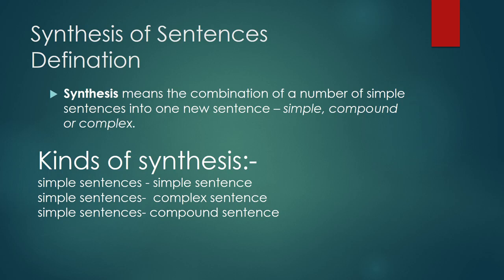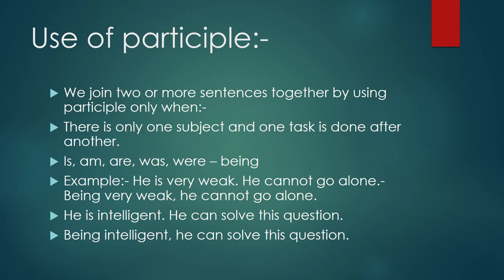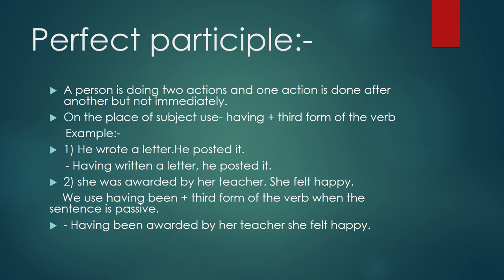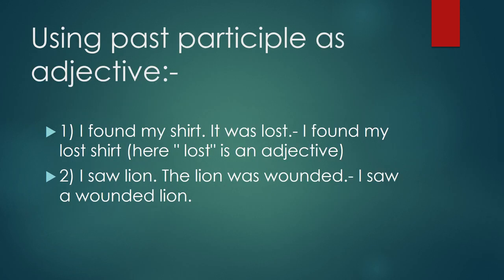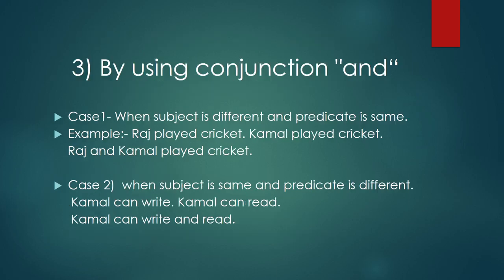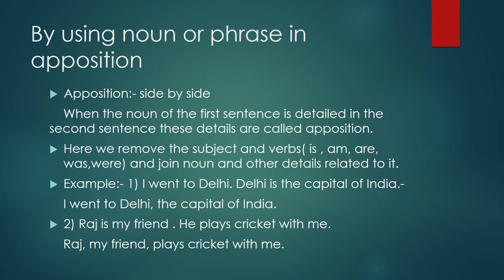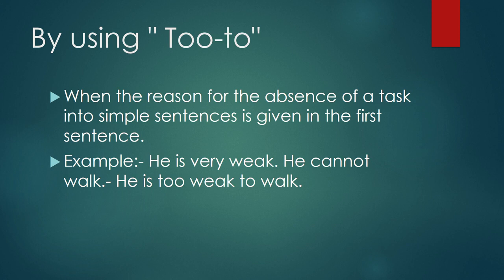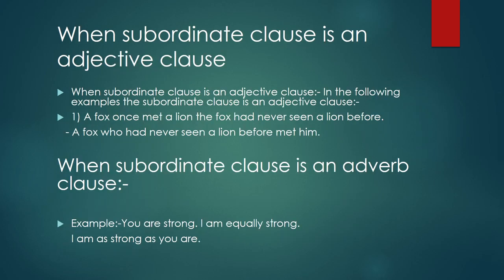class 8, English ,Lecture 1 , Chapter Synthesis of Sentences Chapter 24,25,26